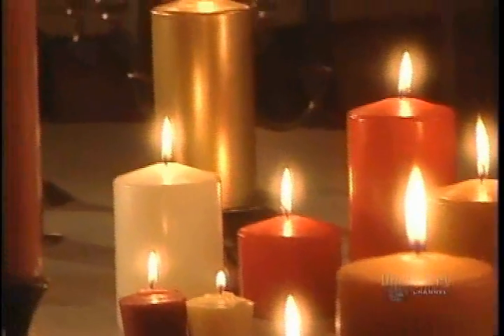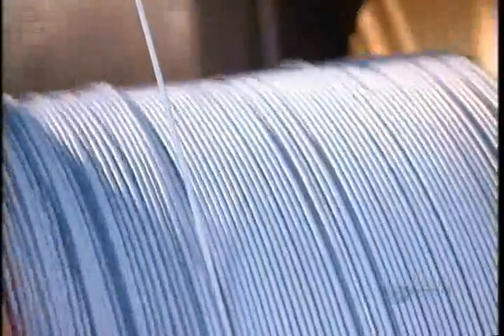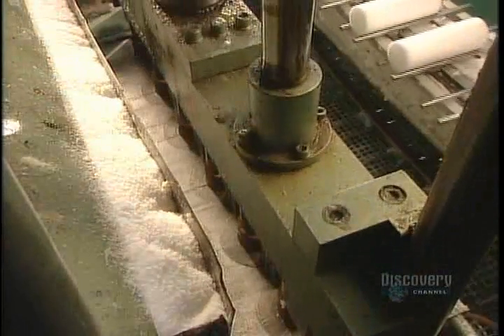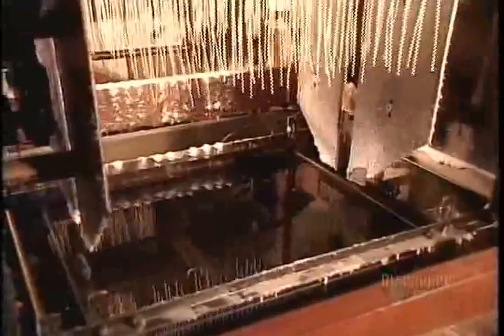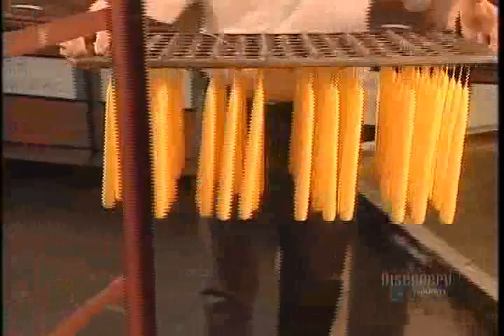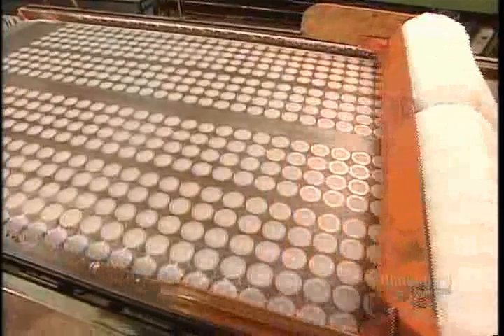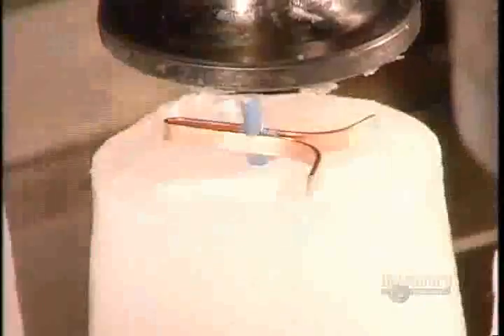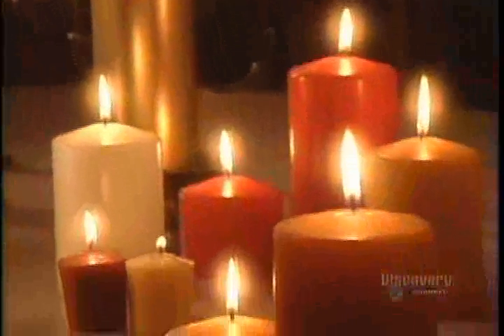How It's Made Candles